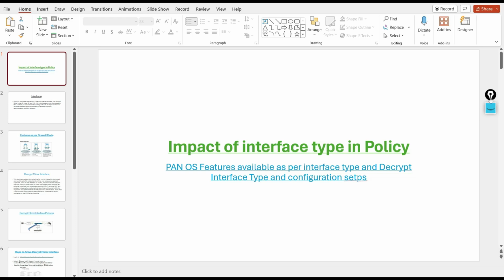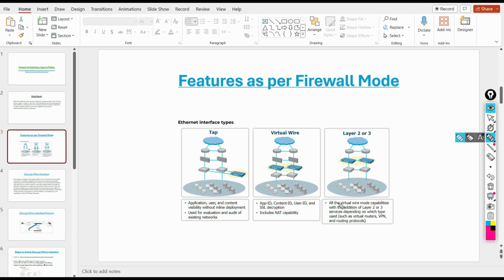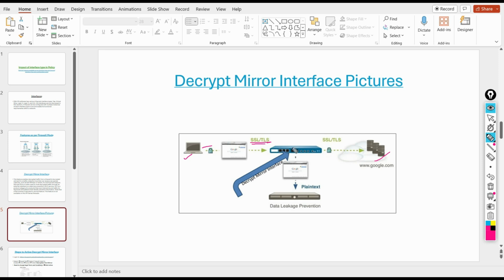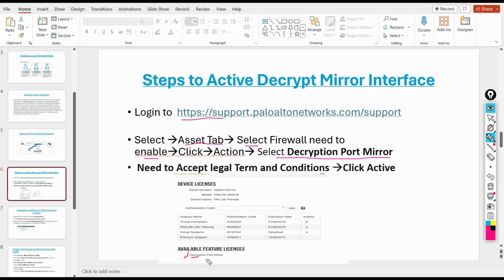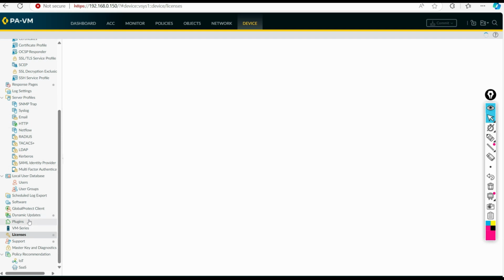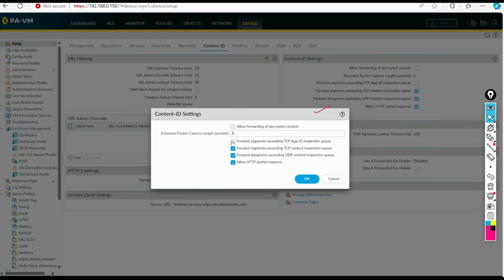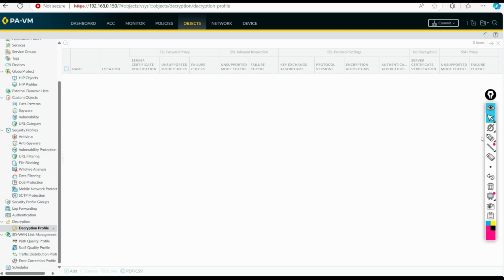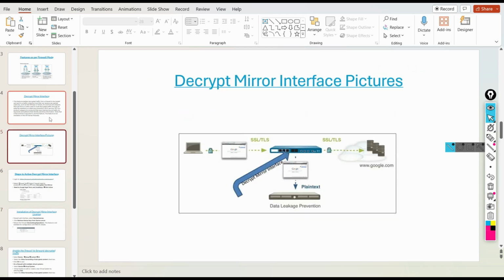Decrypt Mirror Interface PCNSA Interface services and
This video describes full detailed explanation about PA  Interface services that is available as per interface assignment and also describes about Decrypt Mirror Interface